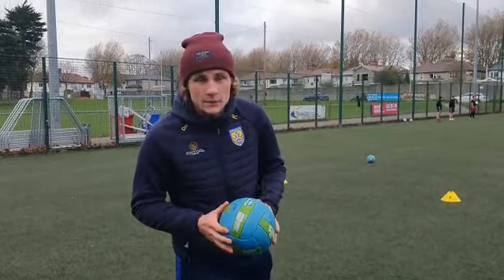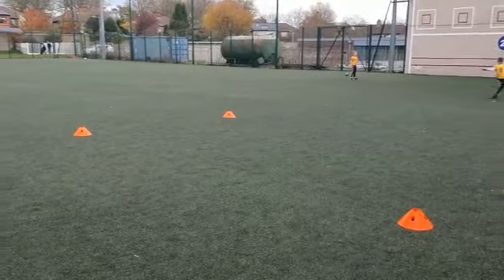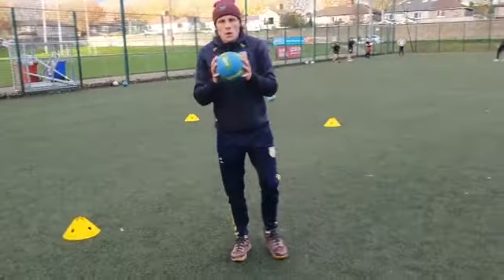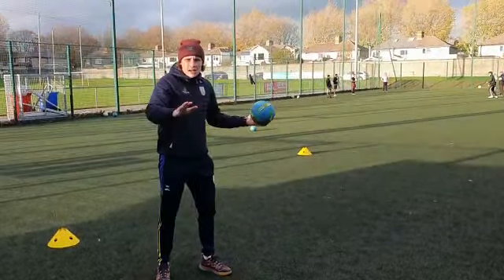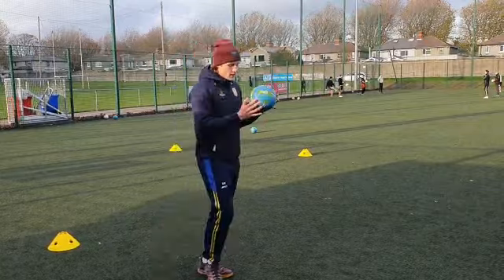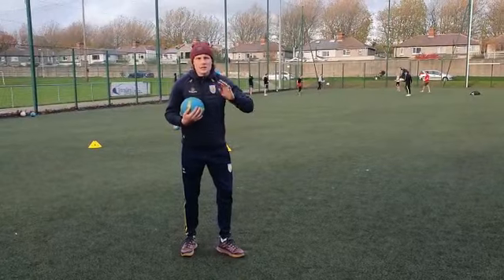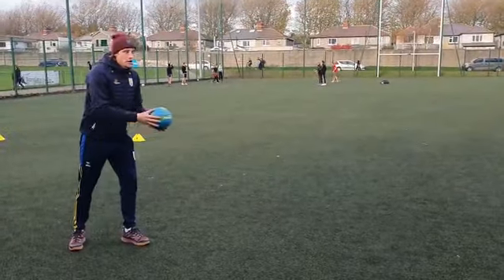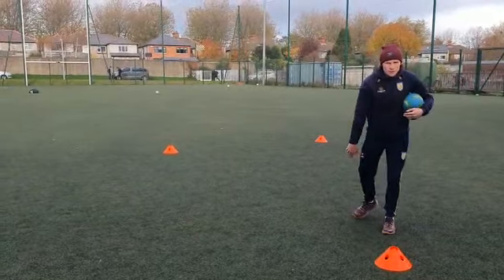Endzone( Hand pass game)